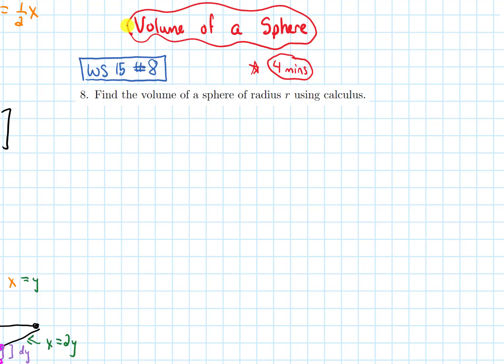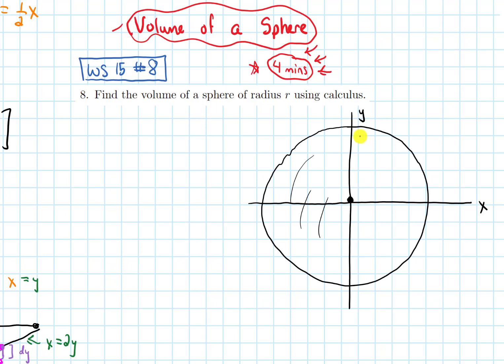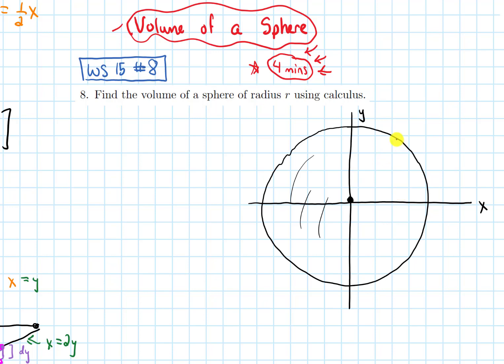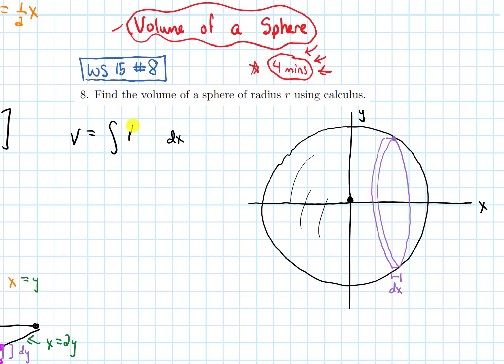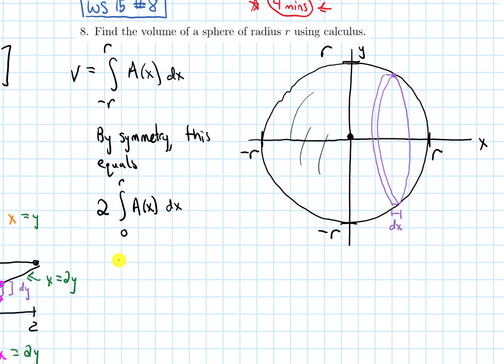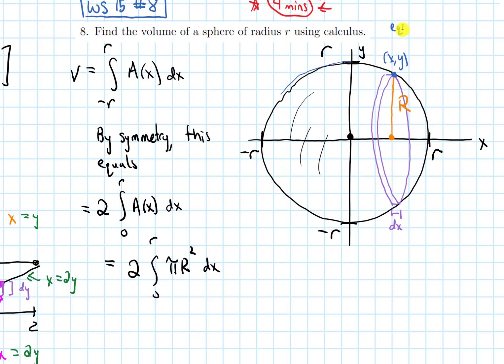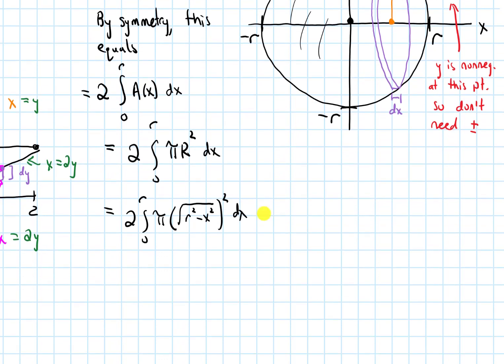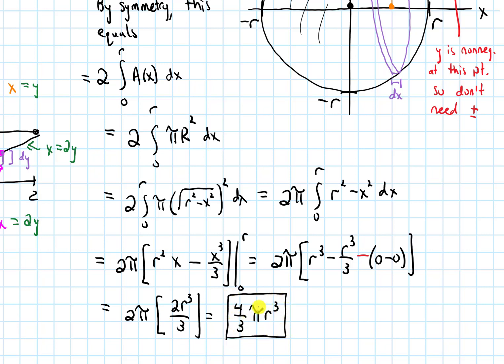6.2 Volumes | Discussion Video 2 - Volume of a Sphere || Calculus 1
Find the volume of a sphere using Calculus.